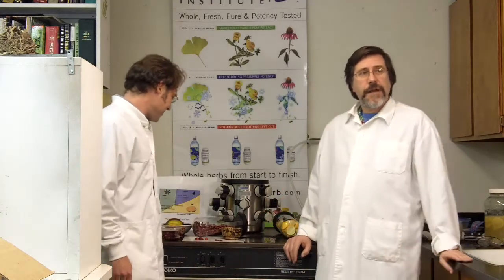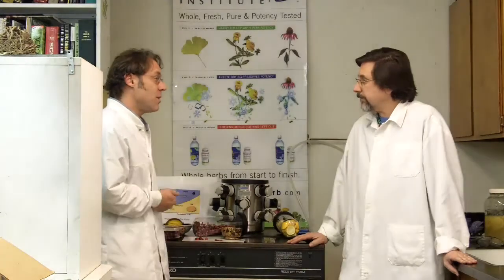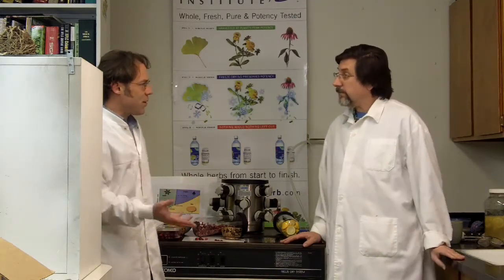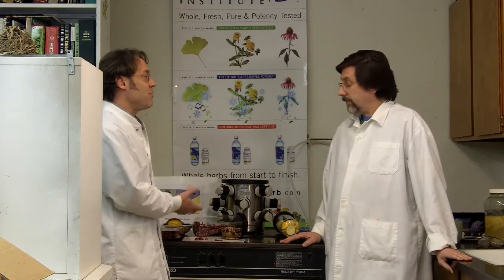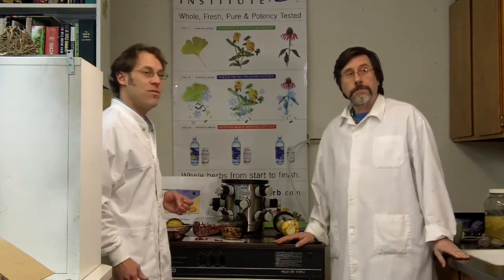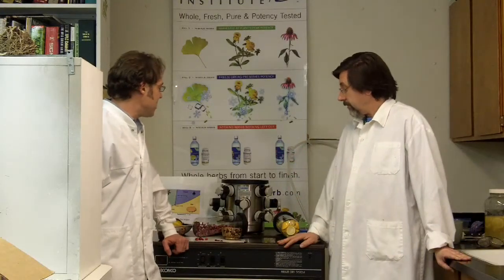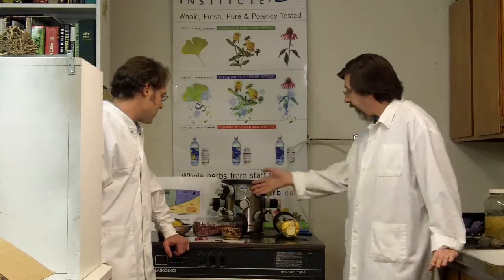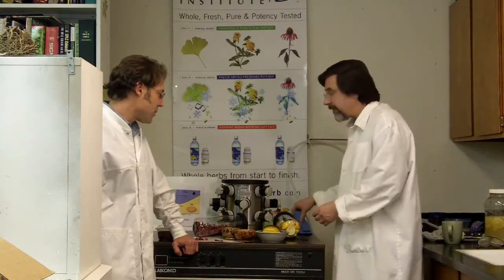Eclectic Institute, Inc - Freeze Drying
A brief explanation of freeze drying.